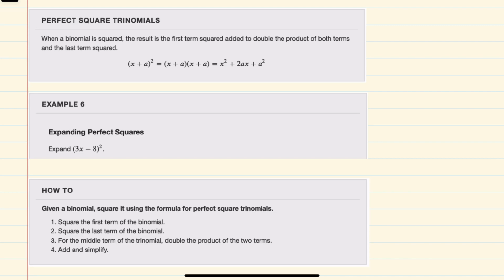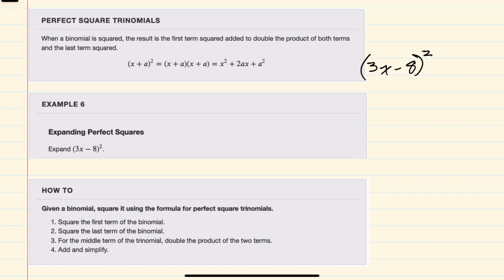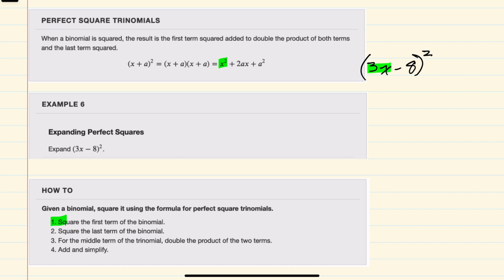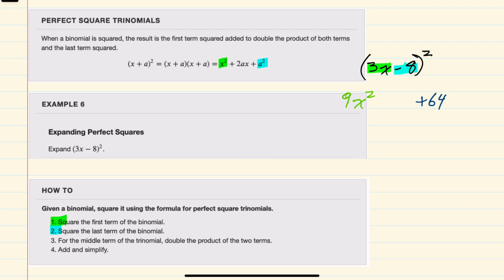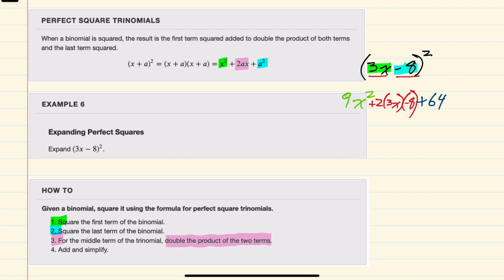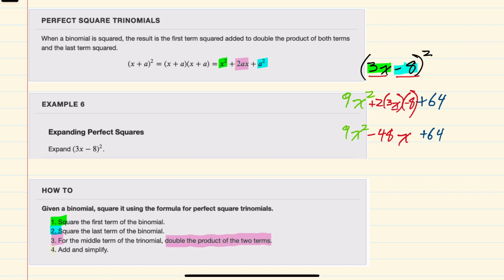Expanding Perfect Squares | OpenStax College Algebra